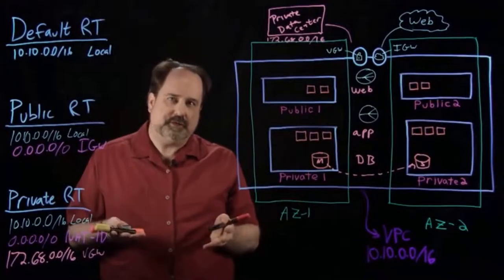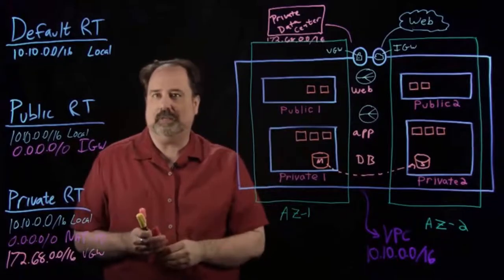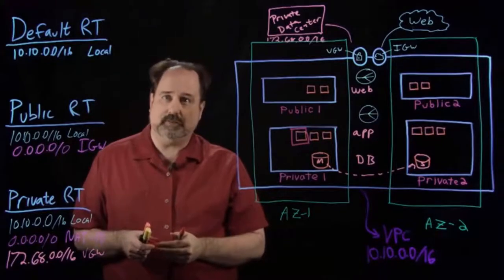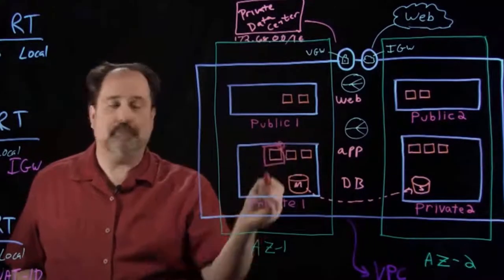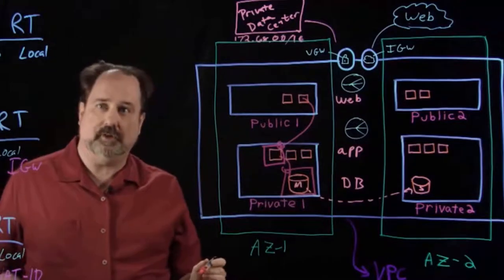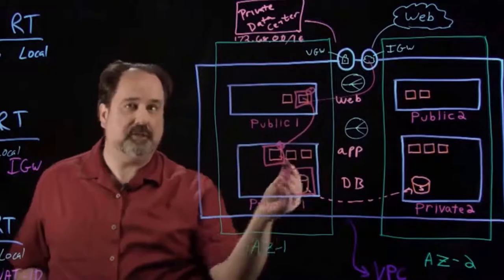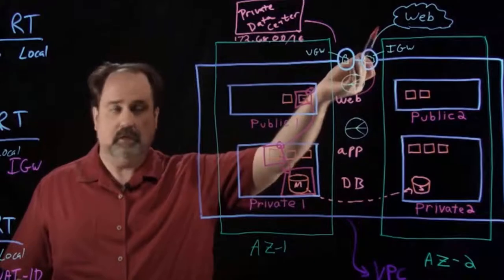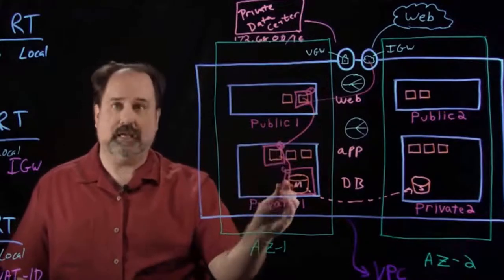AWS Protecting your instances with security groups from AWS Practitioner Essentials